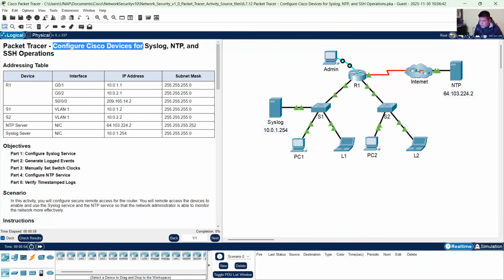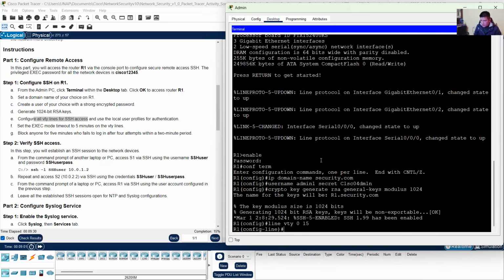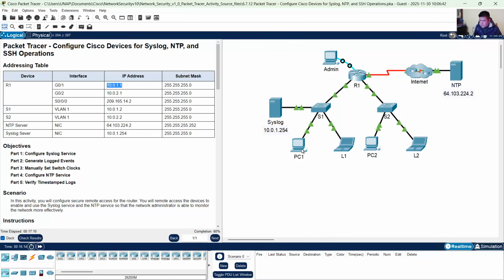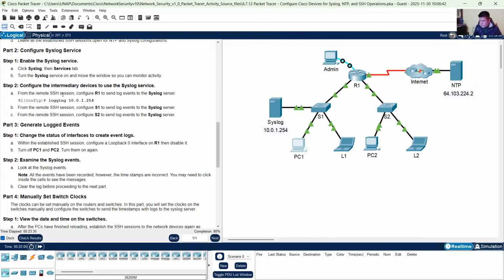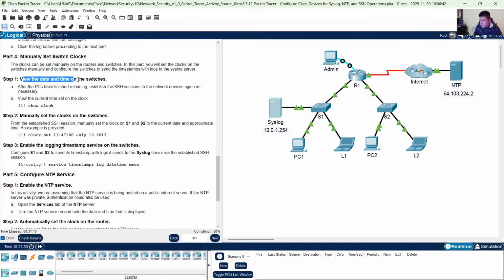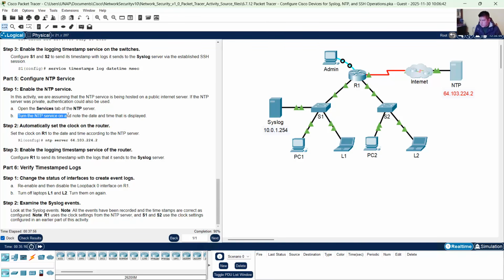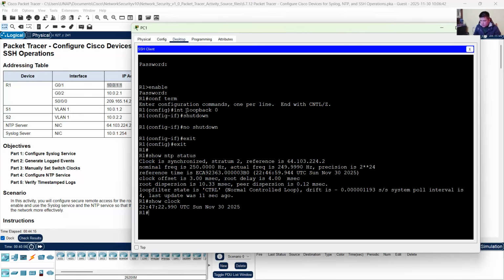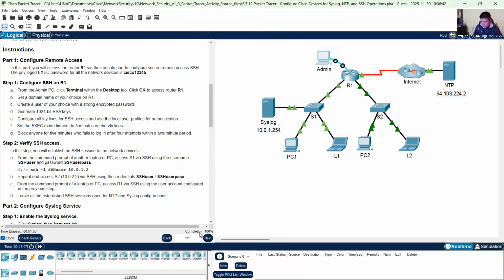6.7.12 Packet Tracer - Configure Cisco Devices for Syslog, NTP, and SSH Operations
Network Security v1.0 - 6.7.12 Packet Tracer - Configure Cisco Devices for Syslog, NTP, and SSH Operations